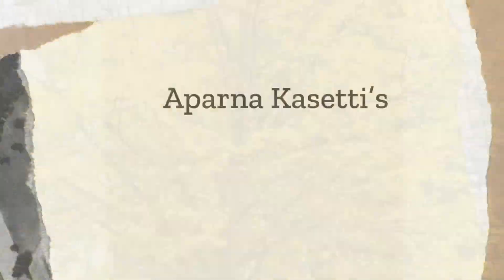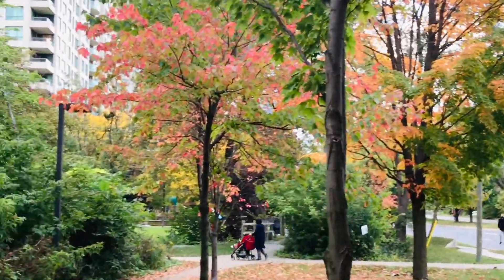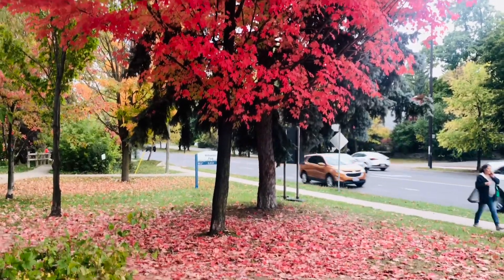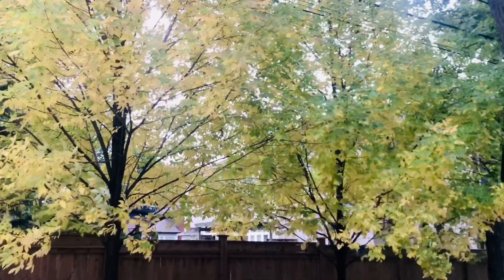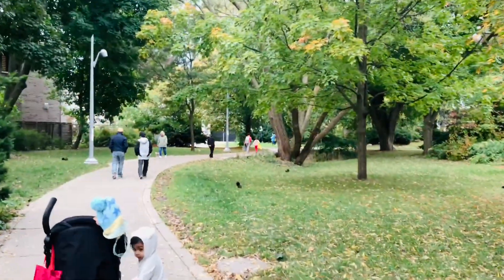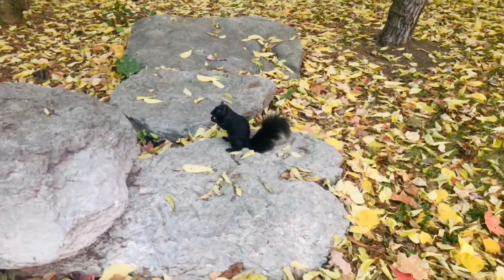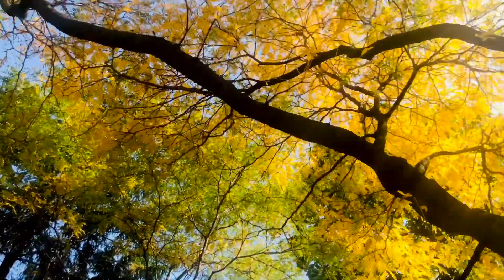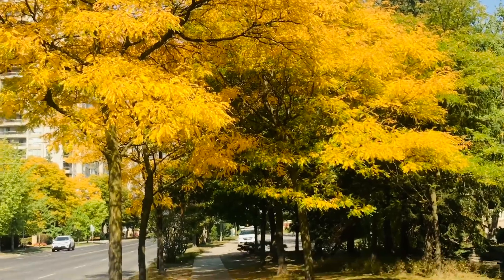Andamaina lokam kanipisthundhi,fall colors choosthe ..Fall colors in Canada 2020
In this video i will show how beautiful the fall will be

This video was made by me and nothing i owned from it

Instead of contacting youtube about copyright